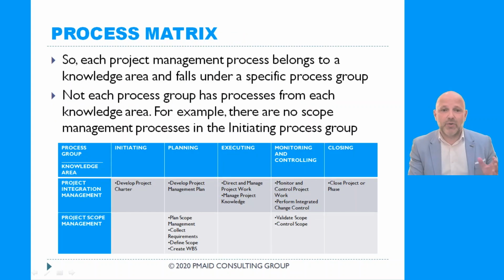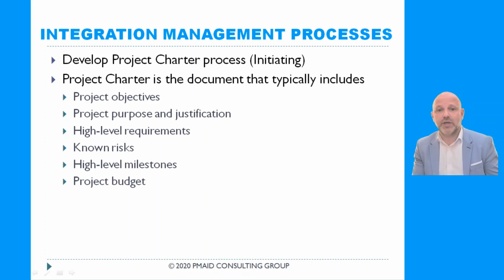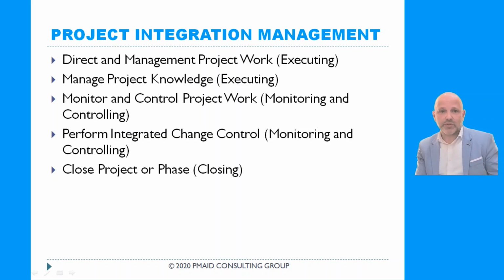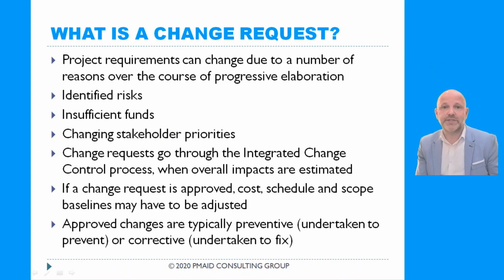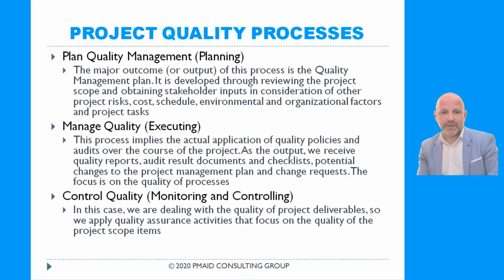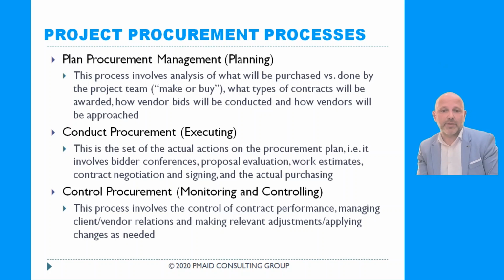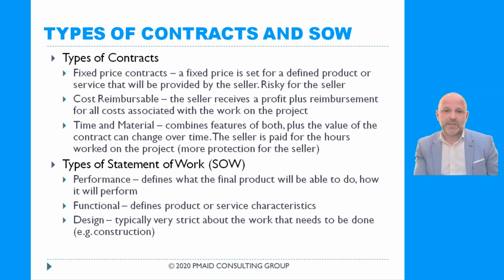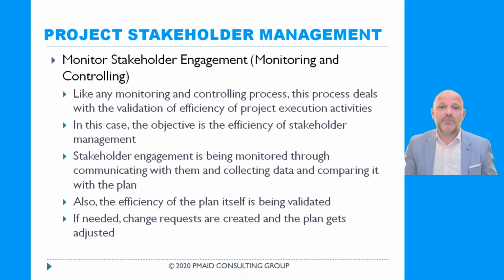Project Management Essentials Crash Course Lesson 3 Knowledge Areas